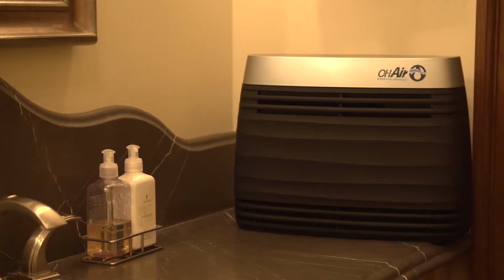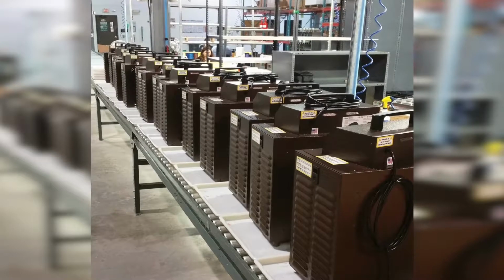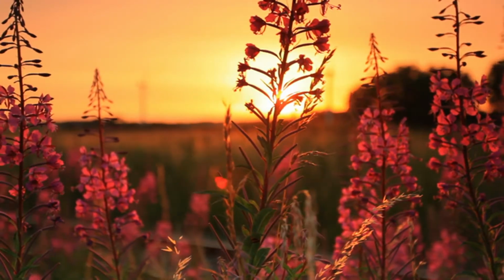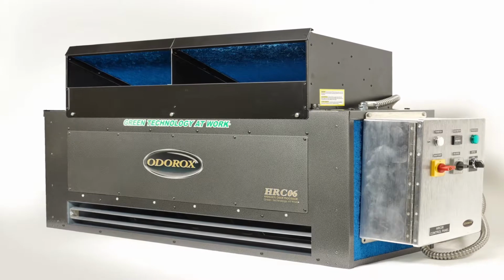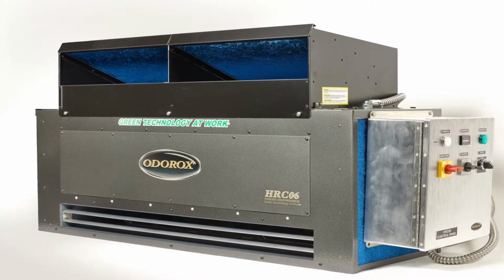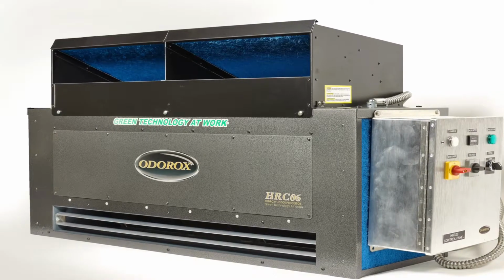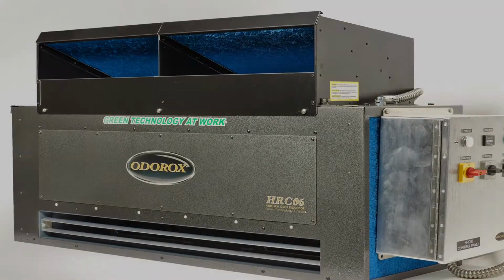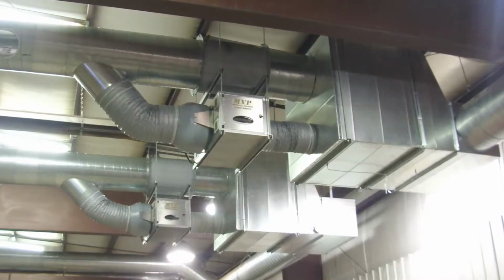HGI Corporate video